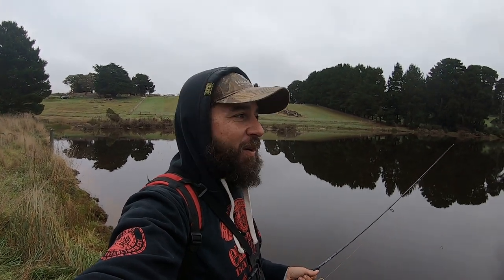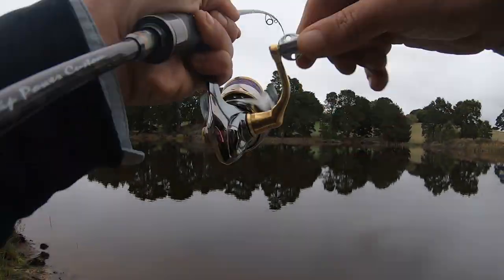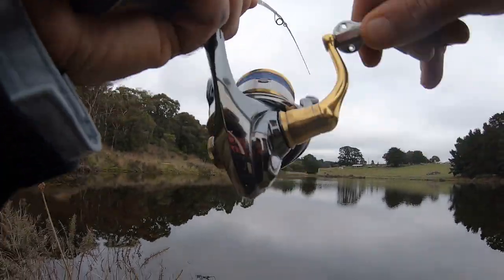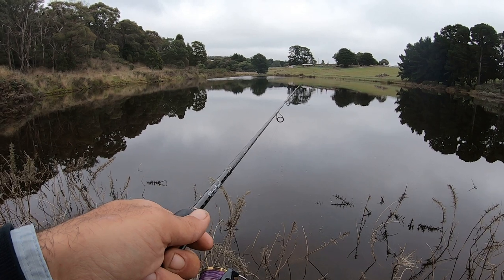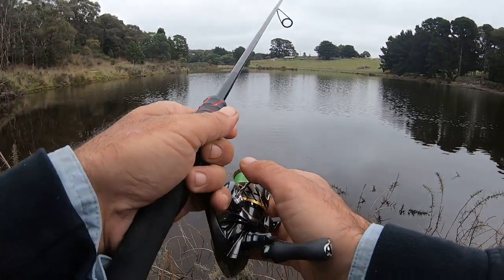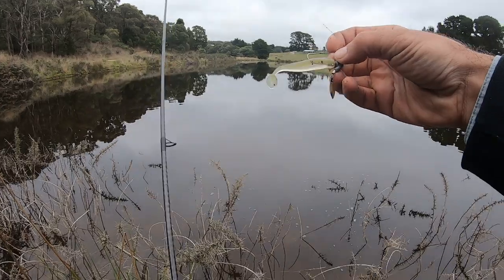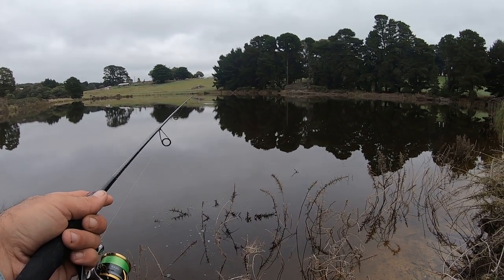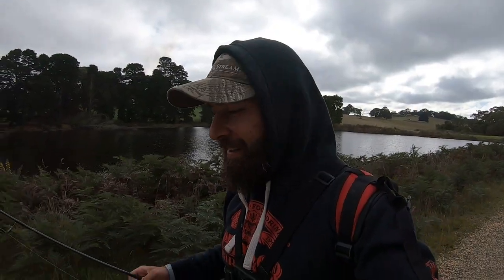Small Dam, BIG REDFIN!!!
After doing so much Bass fishing content this summer, I thought I would try something a little bit different and chase some Redfin Perch at a new location. At first I was sceptical about the spot, but it didn't take long for a BIG Redfin to alleviate my doubts! Enjoy :)

GEAR USED:

Rod: Palms Pinwheel 692UL 2-8lb
Reel: Shimano Stella FE 2000
Line: Toray 8x braid PE0.8
Leader: Shimano Ocea Fluorocarebon 8lb

Rod: Shimano Zodias 268L 2-6lb
Reel: Shimano Twin Power 1000
Line: Gosen hard PE0.4
Leader: Shimano Ocea Fluorocarbon 8lb

Lure: Munroes 2.75' Glass Monkey Paddle Tail on a TT Lures Revlockz 1/8oz Size 1

Post:
Jordan Mathews
Werribee Vic 3030